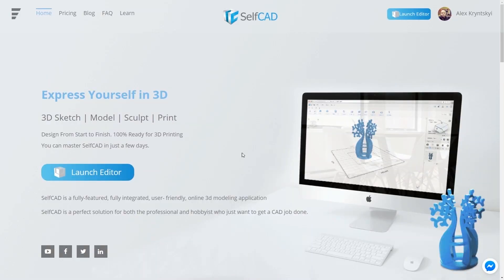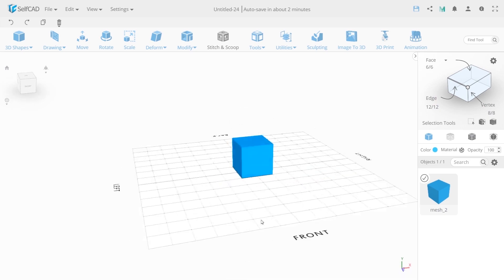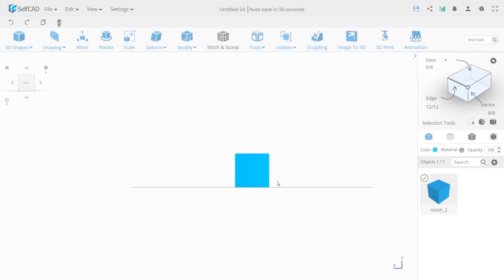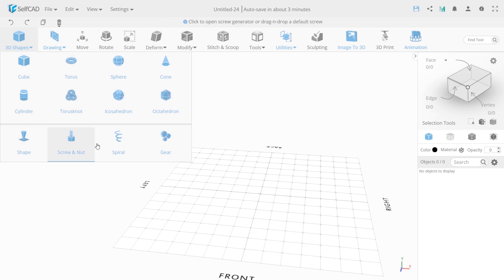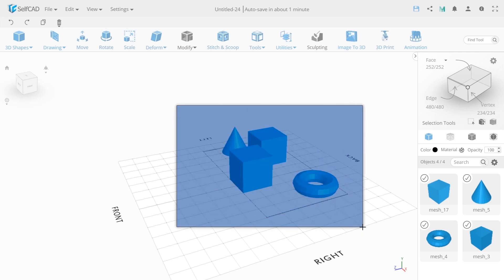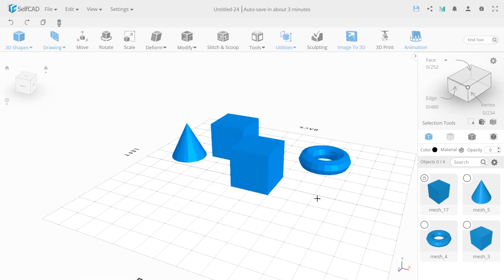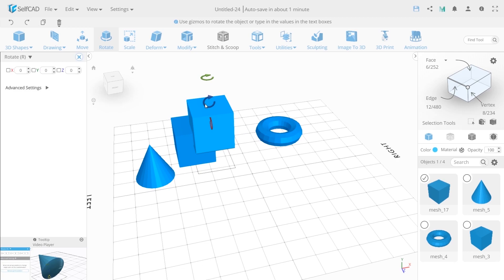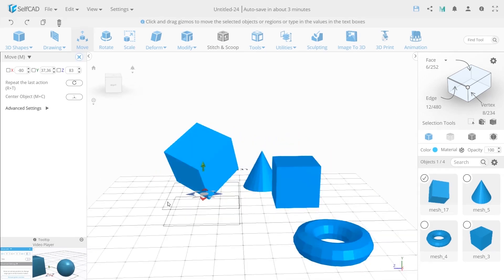SelfCAD Overview | Tutorial For Beginners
I am starting my series of simple SelfCAD lessons. This is a very simple and intuitive online program with which any beginner can become an advanced 3D designer.

In the first lesson, I'll make a short review of the tools and options that you will need from the first minutes of using the program and help you not to get confused. Well, let's get started!